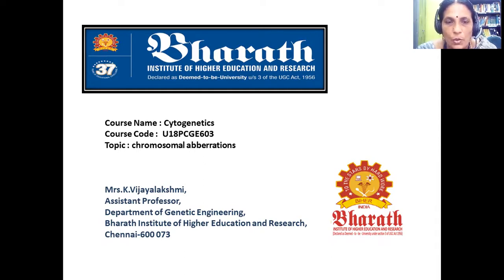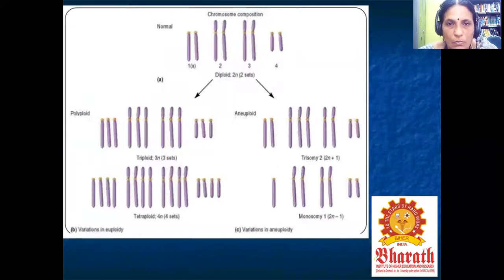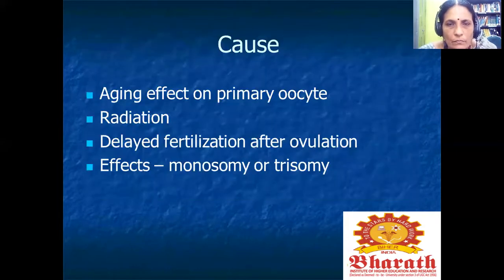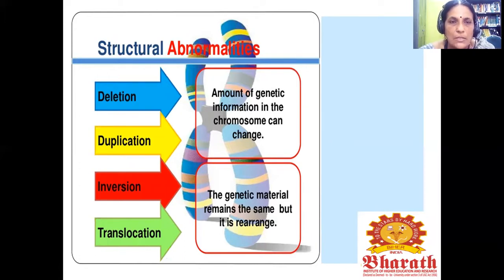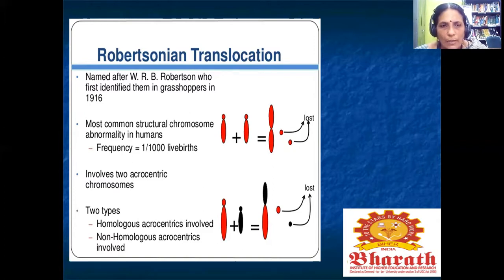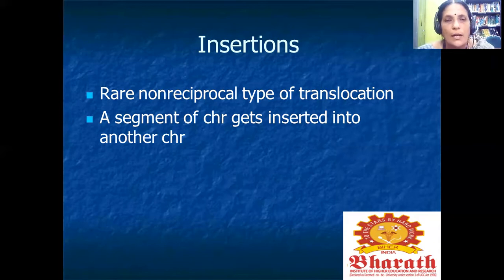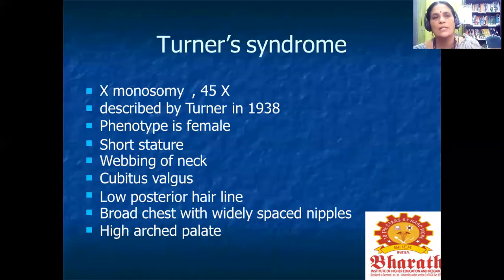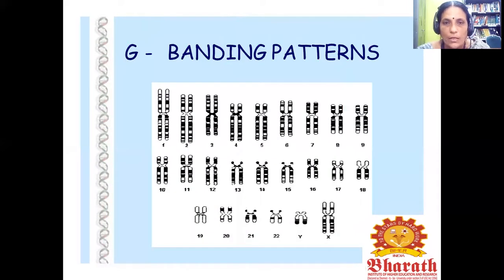U18PCGE603- V2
Cytogenetics, Mrs.K.Vijayalakshmi, Assistant Professor/GE, BIHER